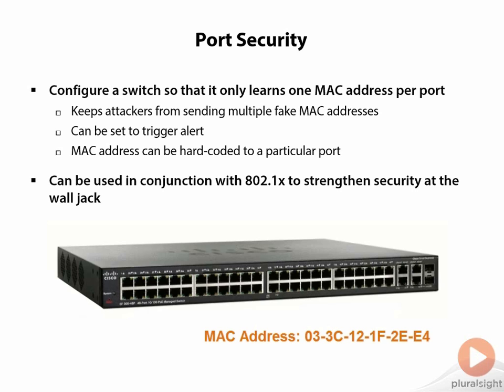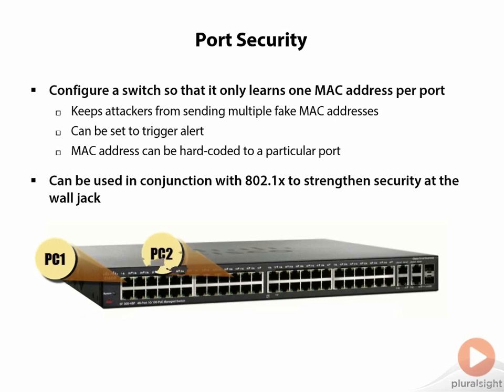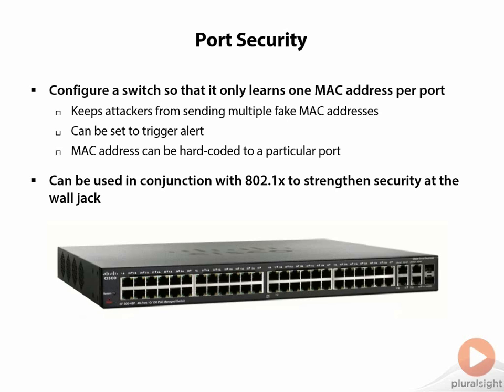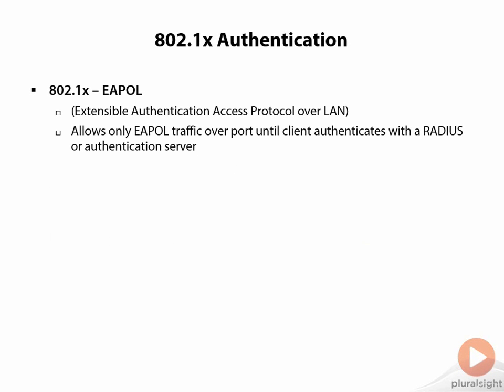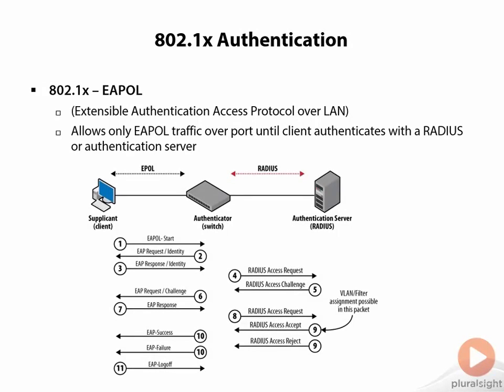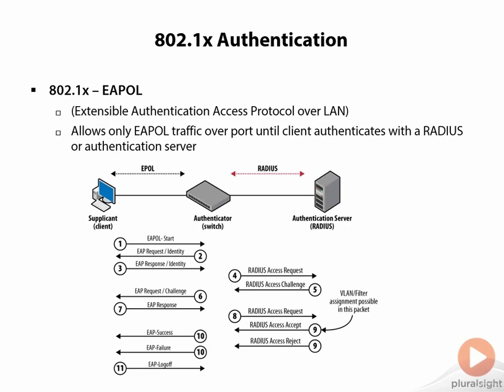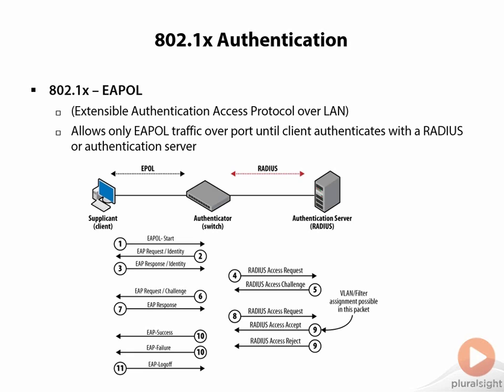28 Securing Physical Access to the Network